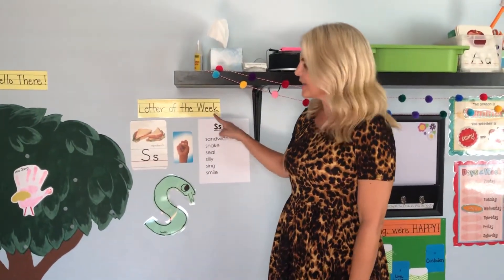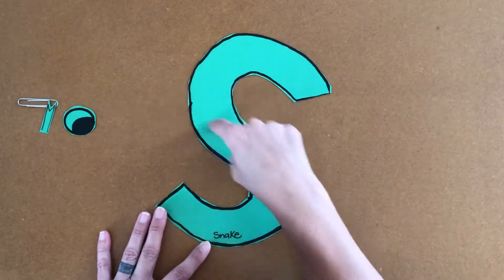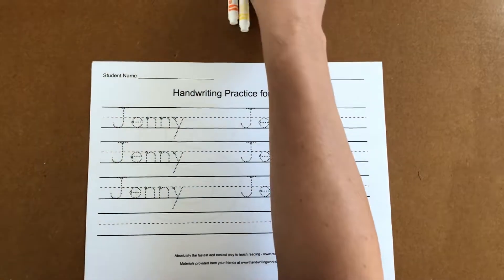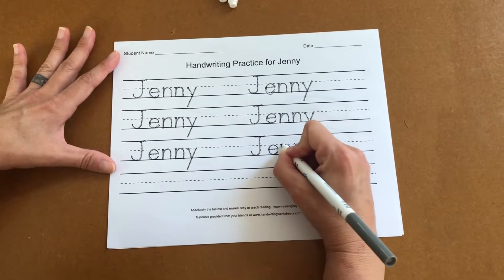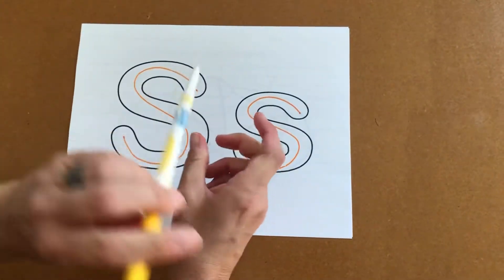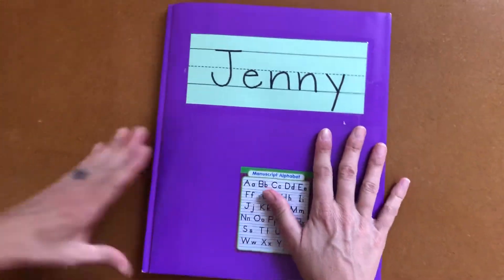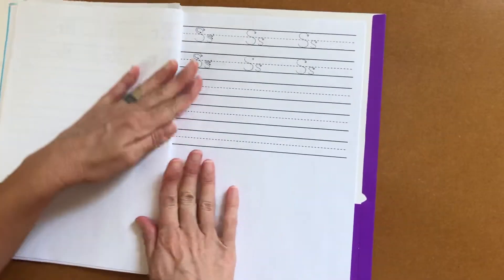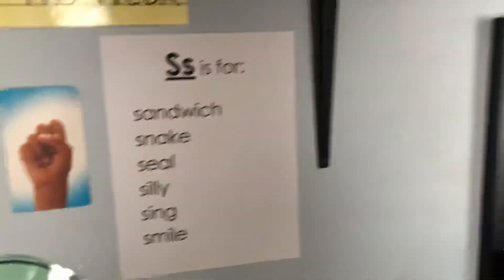Letter Ss (Free Preschool Curriculum)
Miss Jenny goes over instructions for the letter Ss:
•Snake
•Handwriting
•Journal
Purchase personalized Preschool Starter Kit with supplies in this video